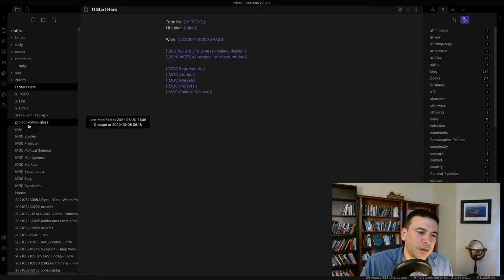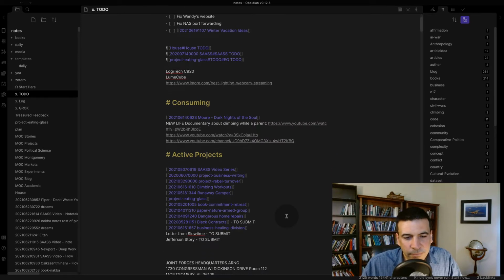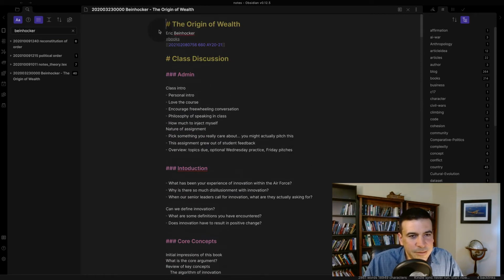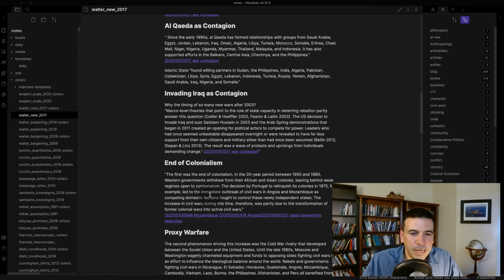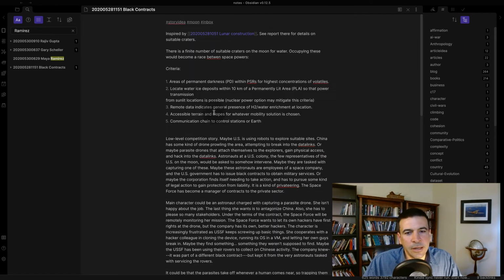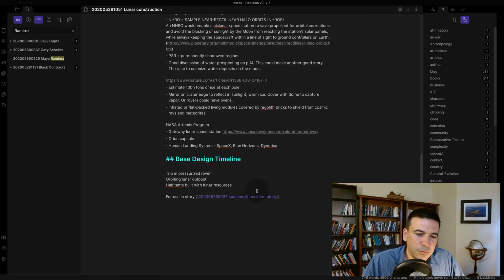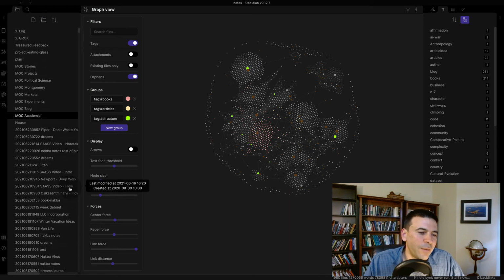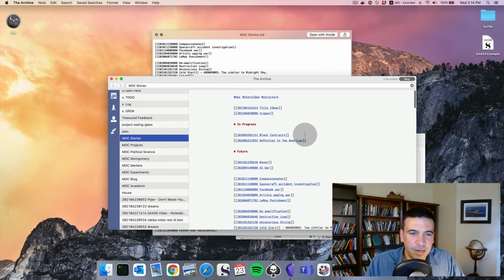Mind Tools (10/14) - My Personal Obsidian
I continue to showcase Obsidian, a Zettelkasten tool for building a personal knowledge system. In this video, I show my own personal Obsidian vault and discuss how I use Obsidian in my everyday projects.